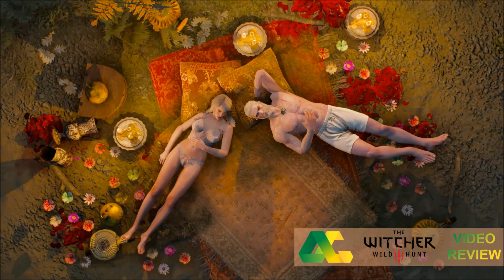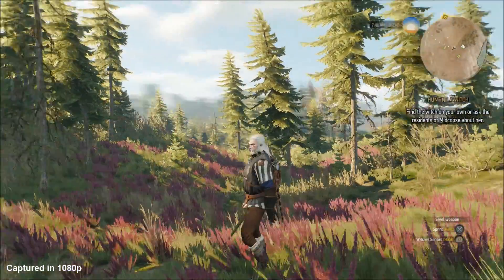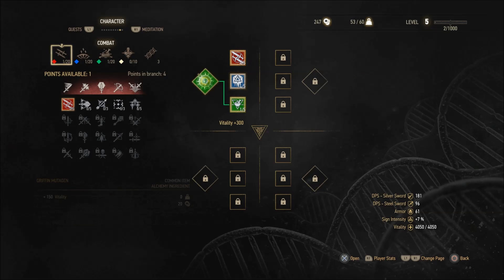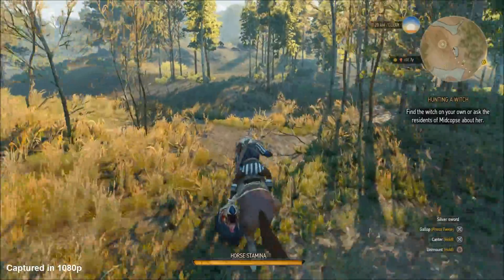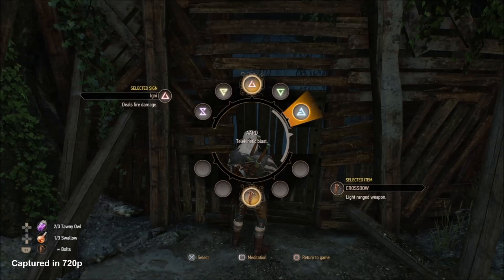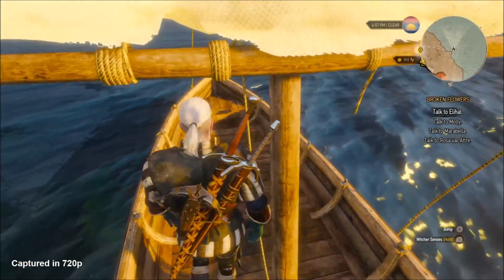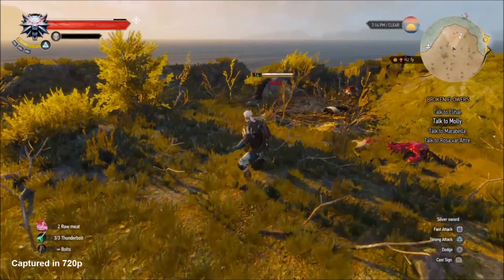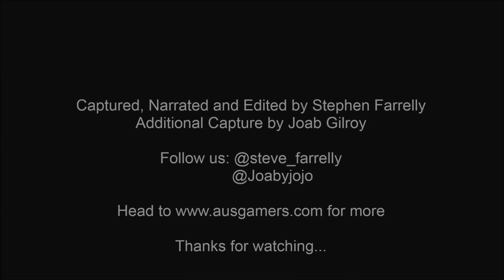The Witcher 3: Wild Hunt Video Review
Here's my The Witcher 3: Wild Hunt video review I did for AusGamers. The complete written review can also be found